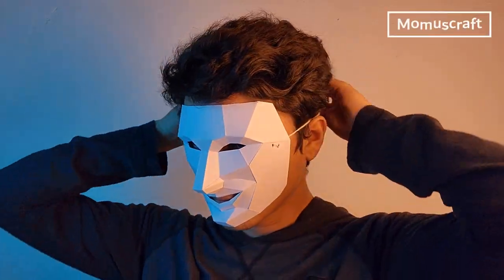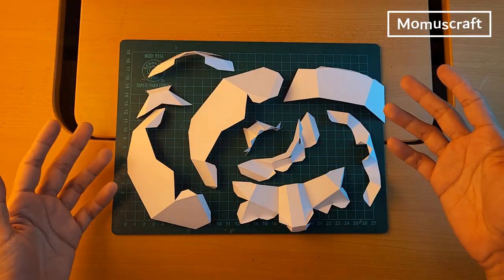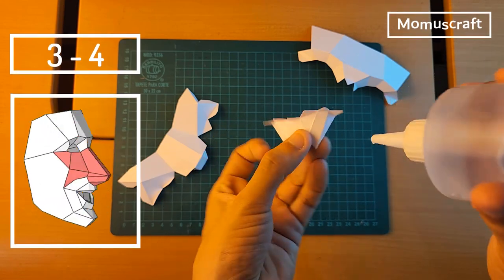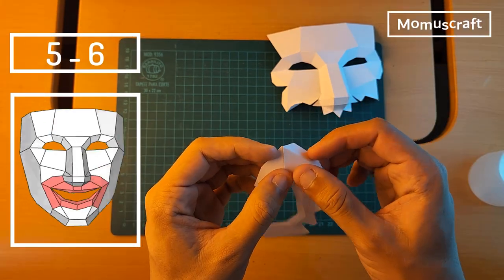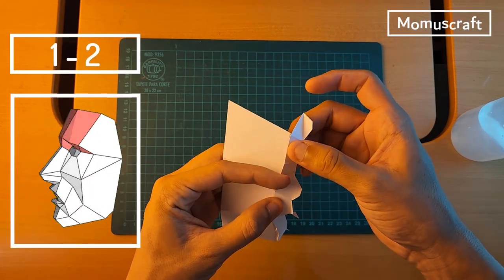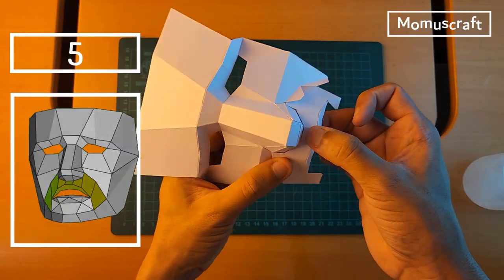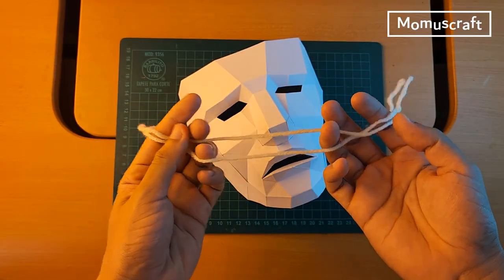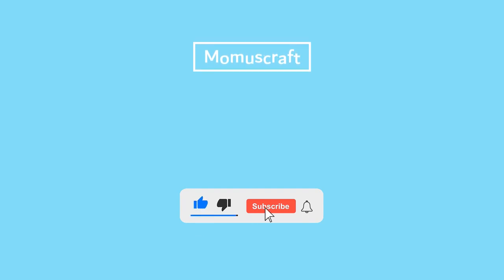How to make a Happy Mask and a Sad Mask using Paper Cardboard - DIY Expressive Masks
Let's create a happy face mask and a sad face mask using paper cardboard, you can use it for some school play, party, halloween or just to decorate.

Materials:
White paper cardboard, scissors, glue, and masks template.

Hi!
If you want motivate me to continue creating and help me to buy materials, consider being part of Premium momuscraft, supporting me you will be able to download any design without ads and my eternal gratitude.